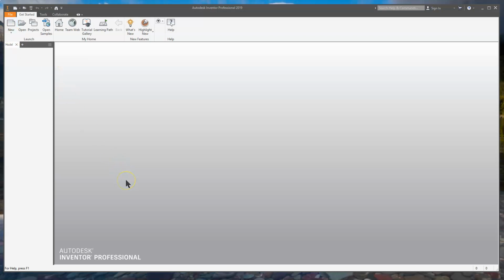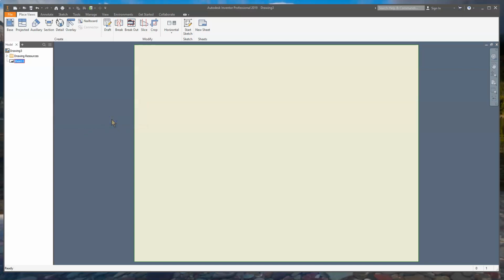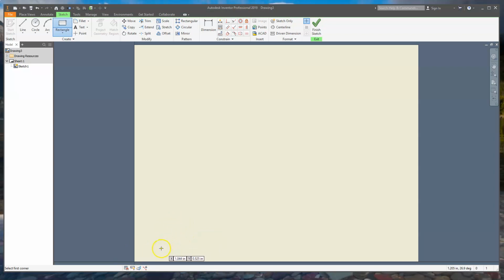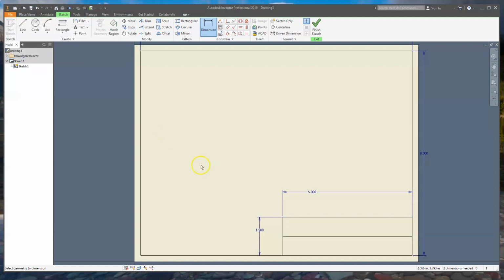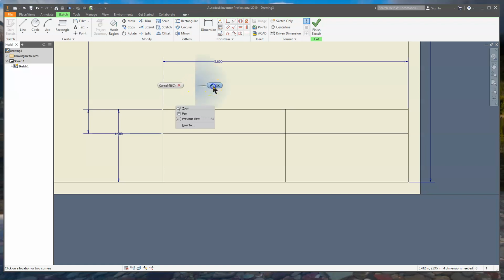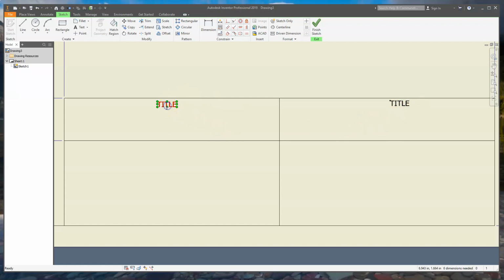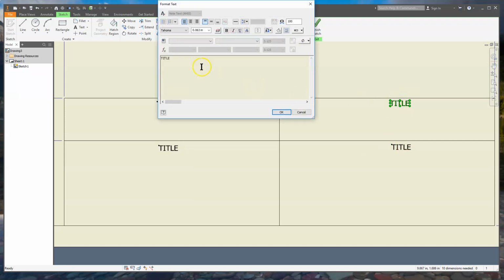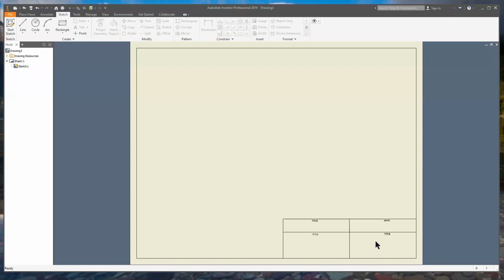18 Drawing Basics Border